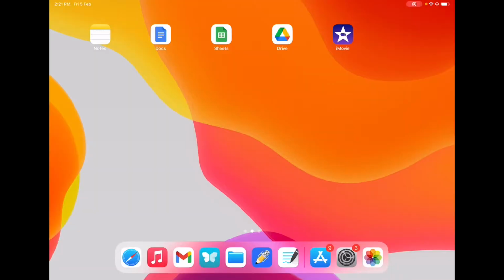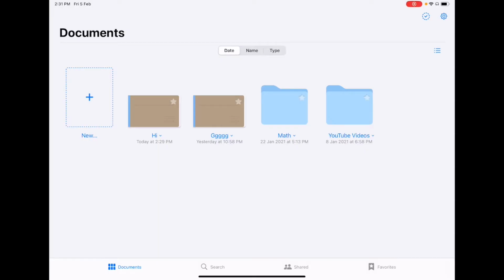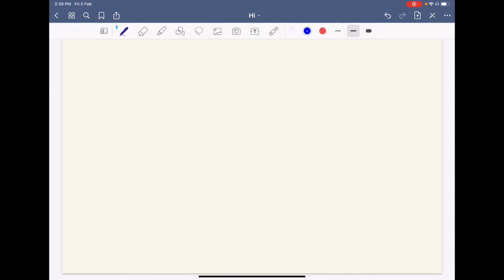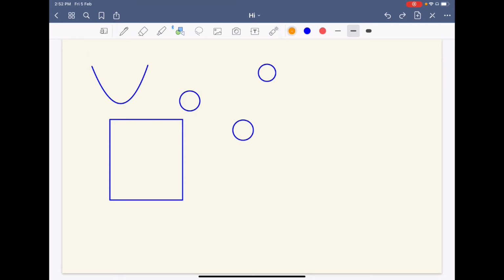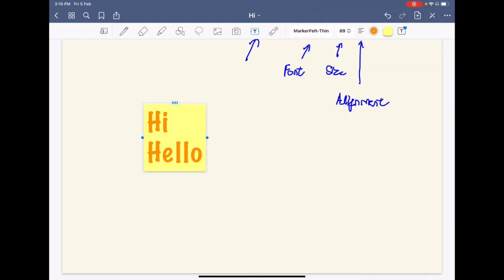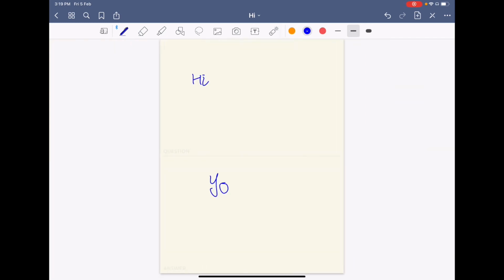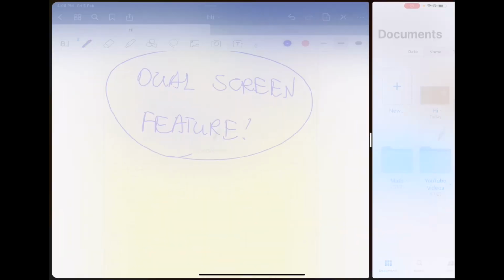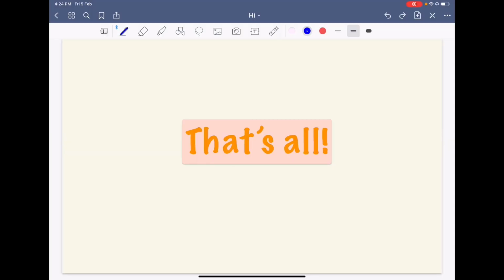Goodnotes 5 Guide + Walkthrough | iPad Pro (FEB 2021)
Hello guys and welcome back! In today's video I will be exploring Goodnotes' Features so that you can make an informed decision on whether to buy and use Goodnotes or not. I will follow up this video with a comparison with Notability, so you can stay tune for that too! Hope you will find this video useful and enjoy!

Timestamps:
00:38 Opening up Goodnotes
00:50 Templates and Designs
1:59 Folder Classification

Note-Taking Features:
2:23 Pen
3:45 Eraser
4:13 Highlighter
4:37 Shapes
5:07 Lasso Tool
5:31 Images
5:54 Texts
6:52 Laser

7:23 Study with Flashcards

8:24 Other Useful Features (Split Screen, selecting Favourites, Exporting, etc…)

Music Credits ♫
Float - Geographer

WHO AM I:
I am a pre-university student from Singapore who has just finished his National Service. I will be entering University this year! My channel will be mainly focused on study tips, as well as using tech/tools to supplement your study habits. I will sometimes post things surrounding my life too, such as day-in-the-life videos. Thank you for coming to my channel!